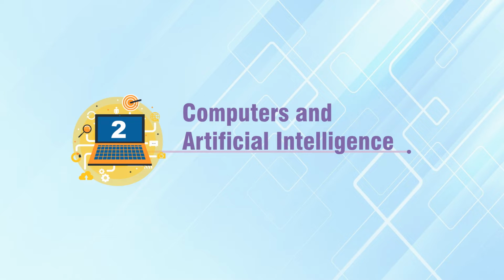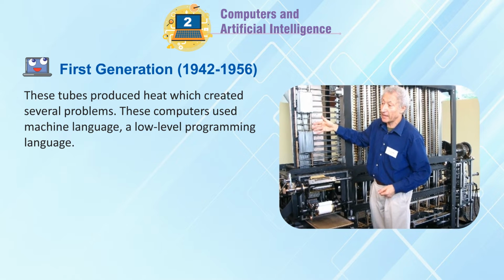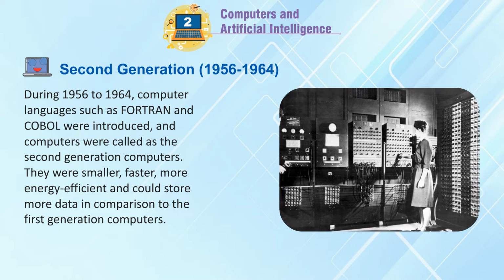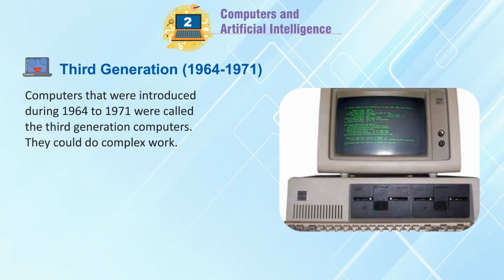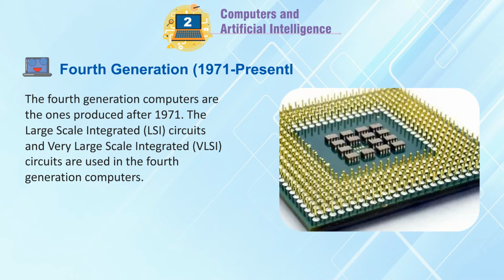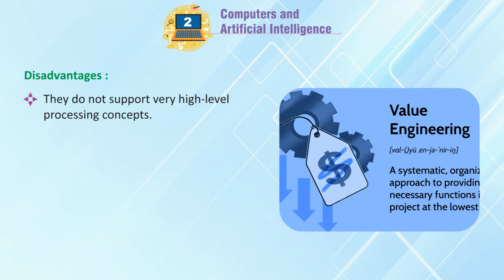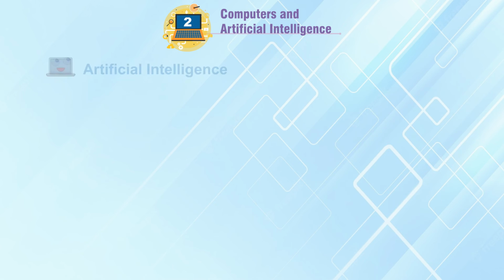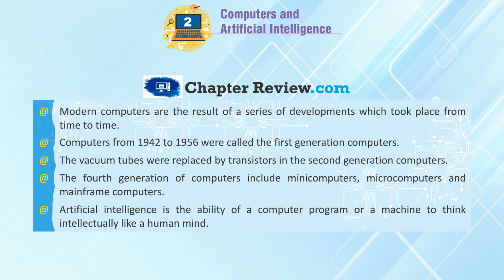Knowledge Tree Books Computer Class 4 Chapter 2